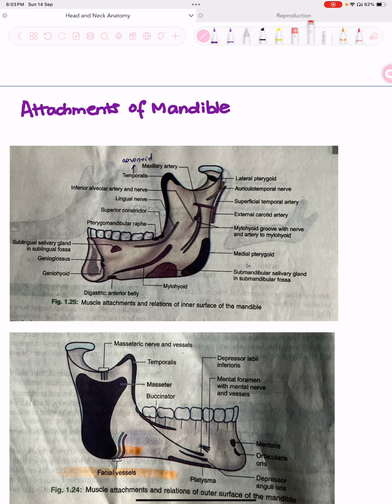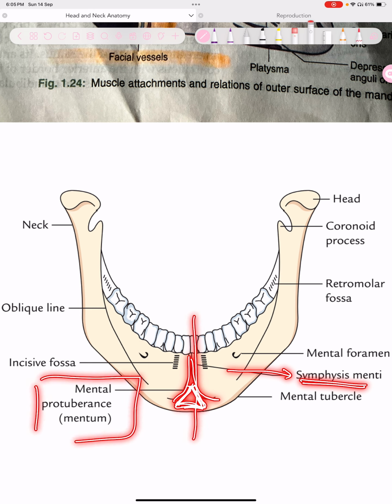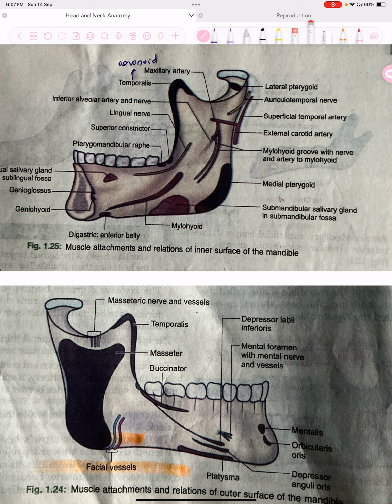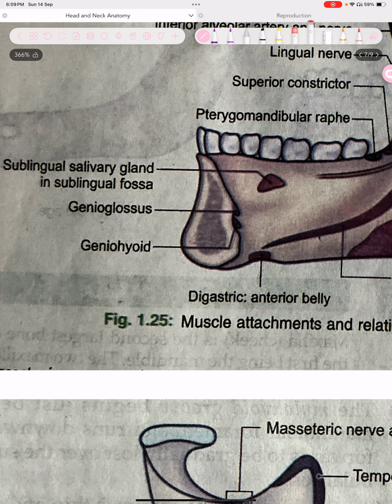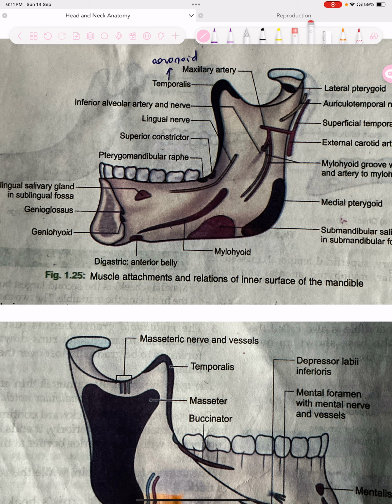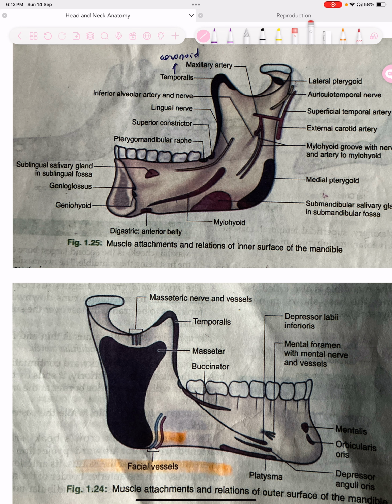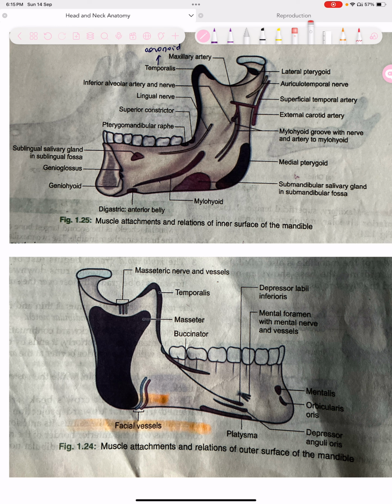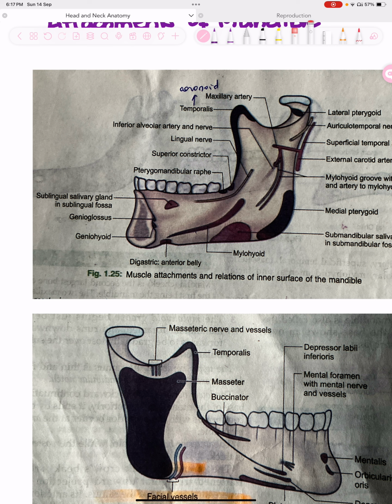Mandible: muscle attachments, foramina and nerves and vessels